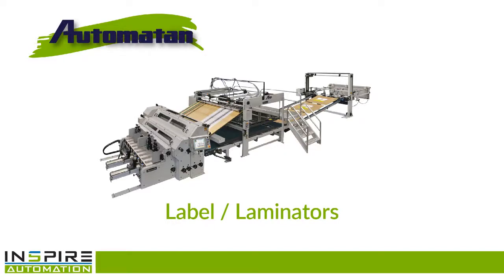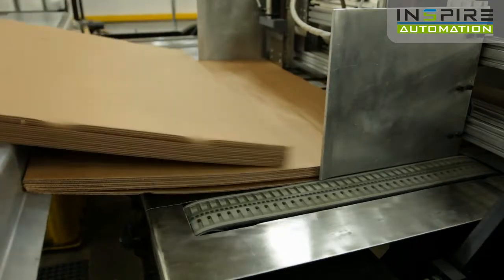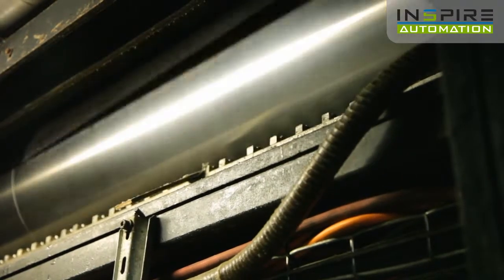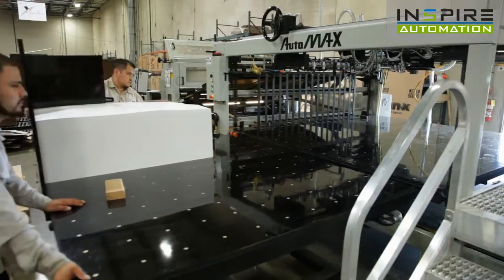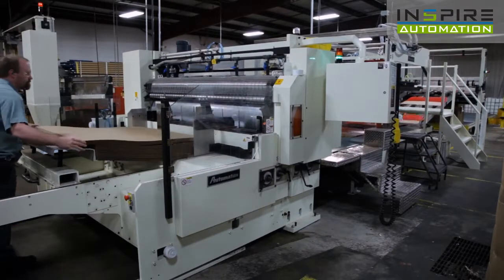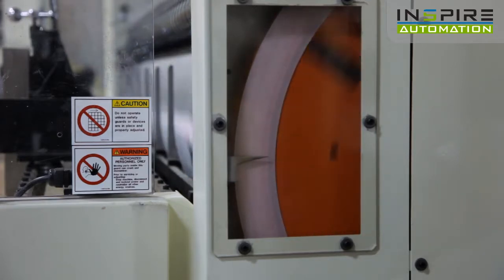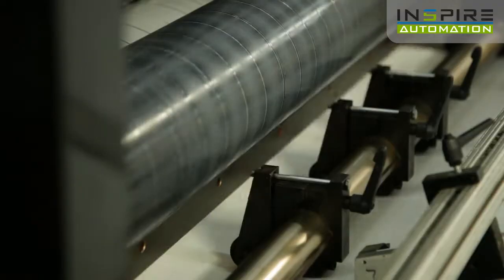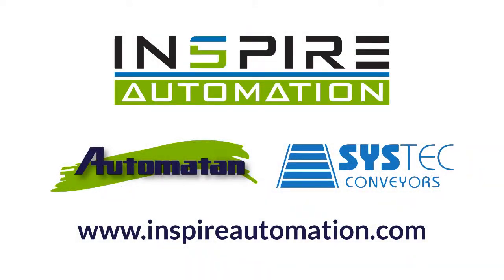Automatan Laminators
The A+ Labeling/Laminator is the newest member of the labeler family. The A+ offers the record breaking ability to adhere an 81” (2055 mm) litho label at speeds up to 6,000 sheets per hour. The A+ is versatile and dependable with single face module, 6,000 sheets per hour, 81” x 65” litho label format, dual label/dual board, dynamic board registration, and standard water cleanup. It also utilizes the latest technology in guarding by electric scanners.

The Automatän Model EM litho label laminator applies Electrostatic Method technology in its adhesive application process. Automatän has a patent pending on this process application. An economical labeler, the Model EM's design offers the opportunity to employ the electrostatic method for fast, easy set ups in labeling over a wide range of board and label sizes.

The Automatän Model 8166 is shown with board feeder, laminating unit, label feeder and straight through discharge to optional upstacker. This model full mounts or spot mounts litho labels to doubleface corrugated board. It delivers "Large Format" litho labels (81" wide x 66" thru) with NO SKIP FEED operation required.

A Single Source Drive Controller simplifies the electrical system design and operating programs. A display panel provides the operator with easy to use menus and screens for fingertip control of the laminating process. The machine design, utilizing off the shelf electronics and mechanical components, simplifies maintenance and reduces cost. The Model 8166 has stationary machine components with tilt-down transfer units allow easy access for machine set-up, equipment additions, clean-up and routine maintenance.